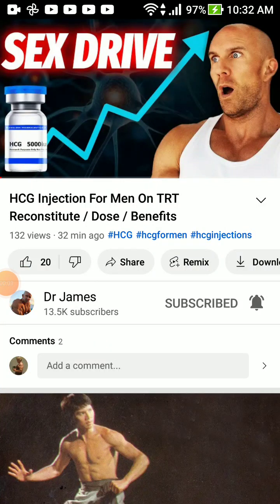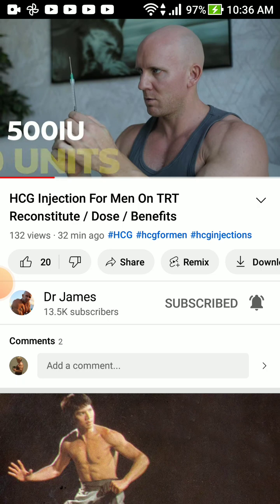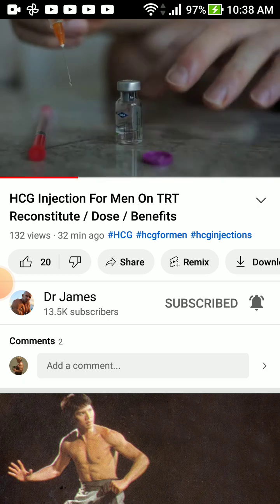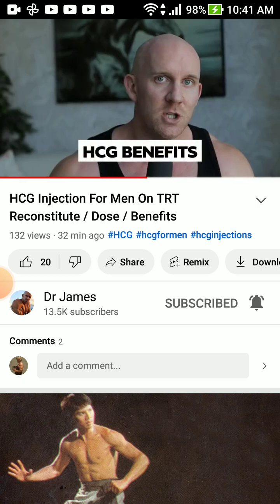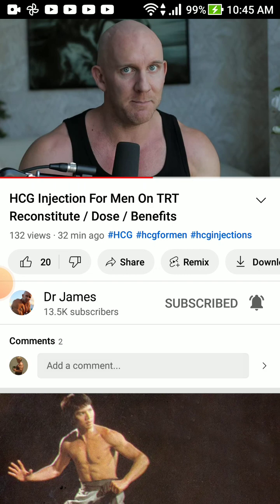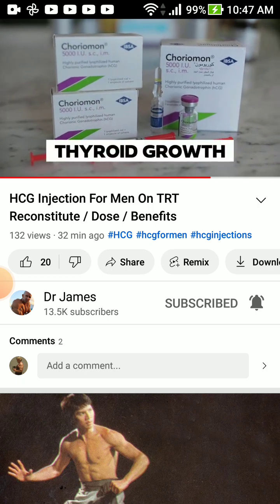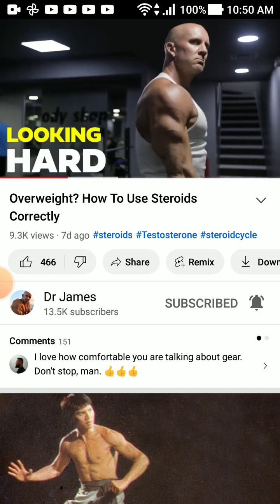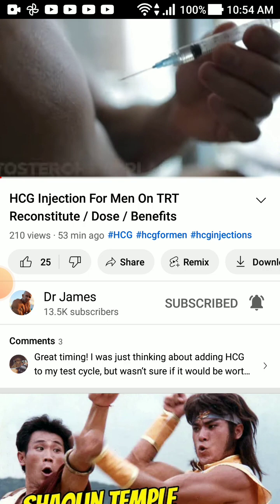Dr James: HCG injections the fountain of youth drug!! Sex Drive💉 😂